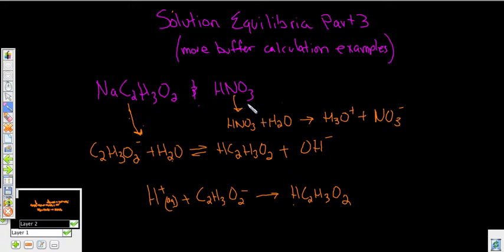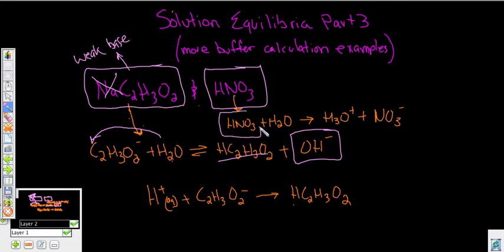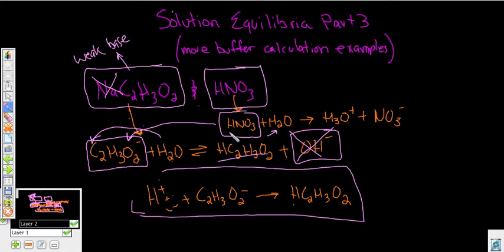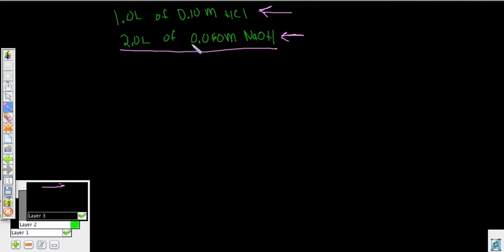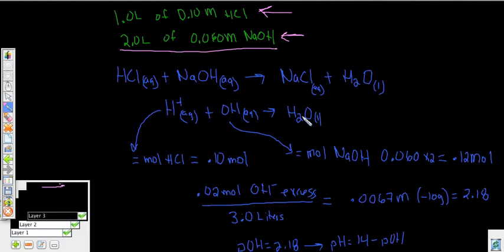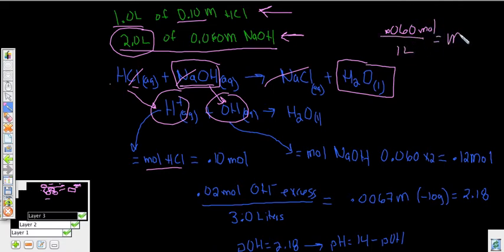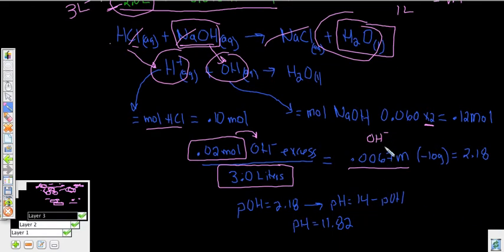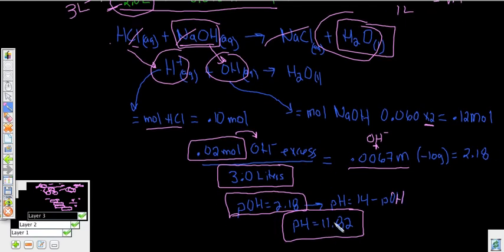Solution equilibria Part 3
Part 3 of the solution equilibria series where I show you several different scenarios that you might see on the AP exam, specifically dealing with solving problems involving buffers and pH.